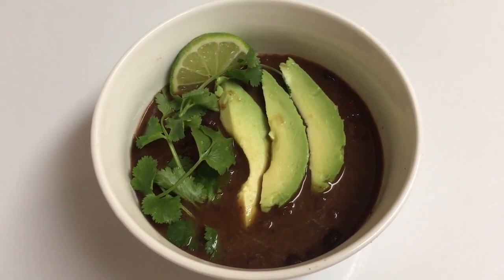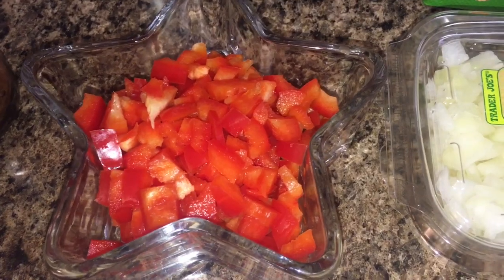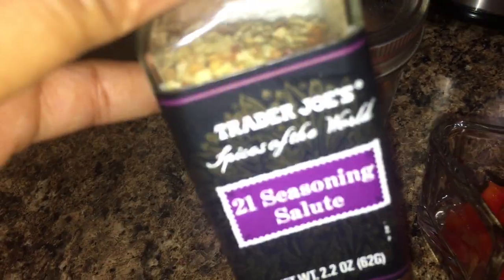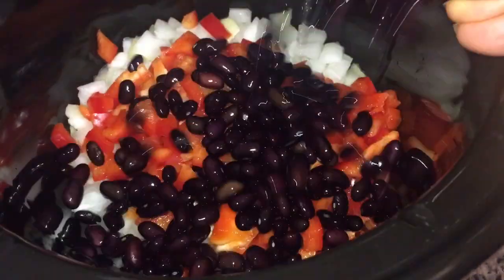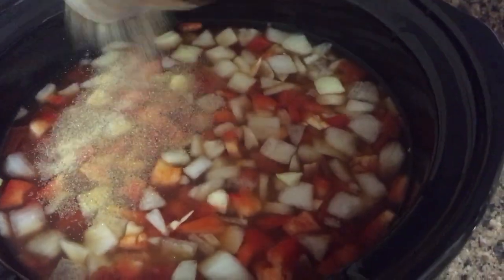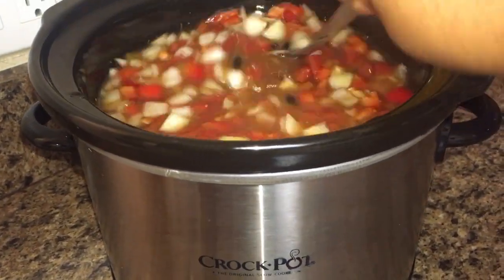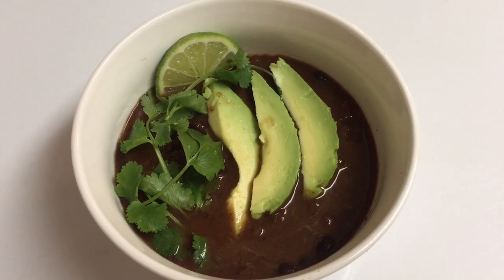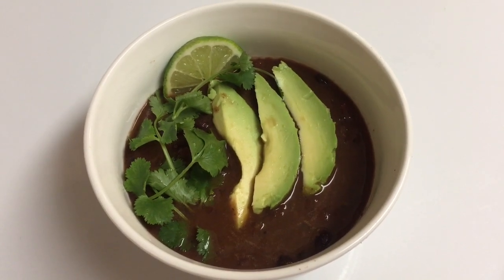Crockpot Black Bean Soup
Hello Beautiful!
I am finally back cooking for myself.  Here is one of my favs!
xoxo,
Tracy Deanne
Crock pot

Discounts
Pur Home: